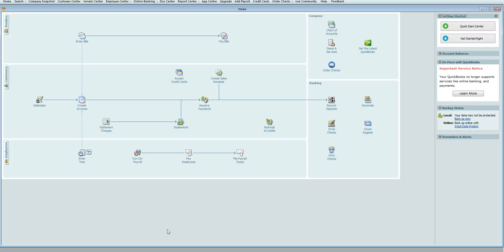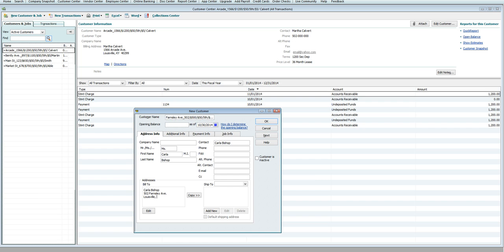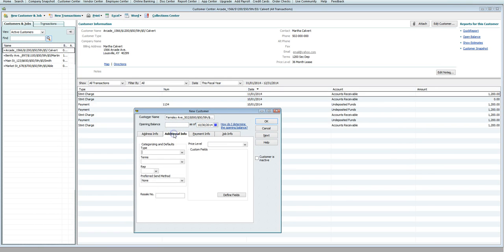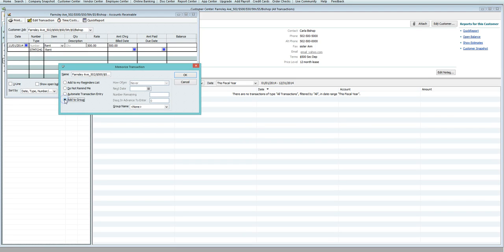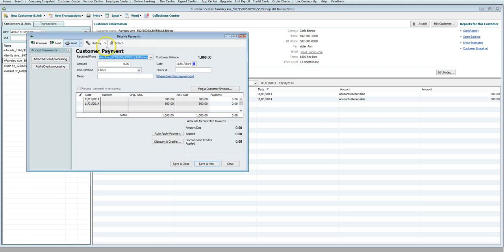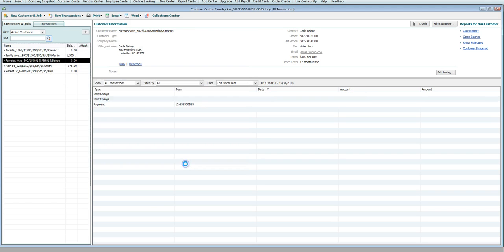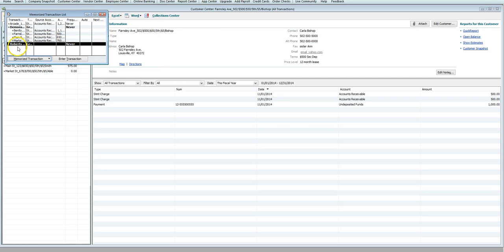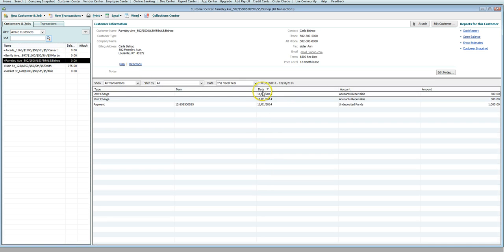Quicken Adding A New Tenant